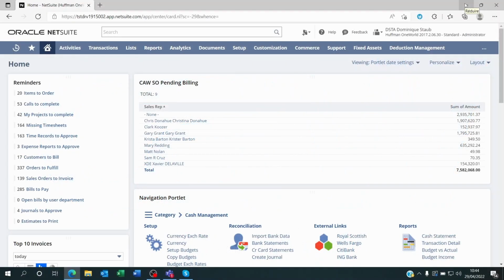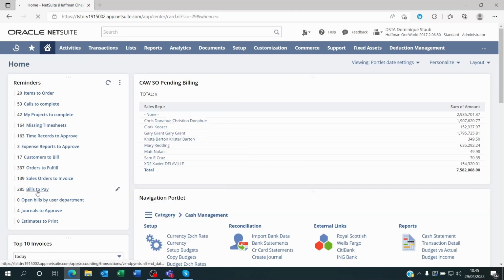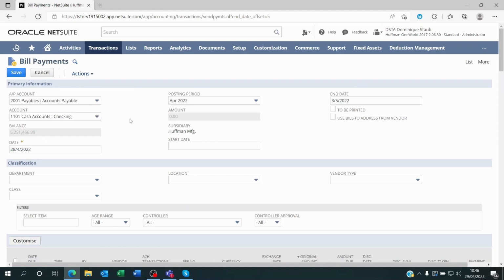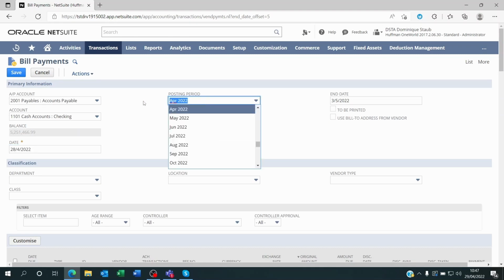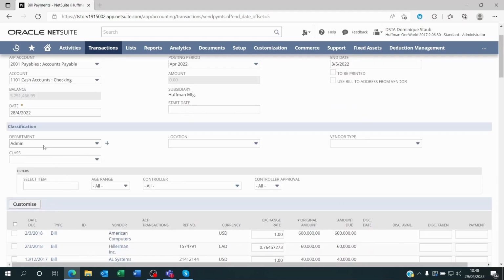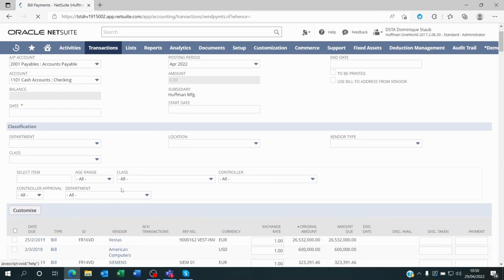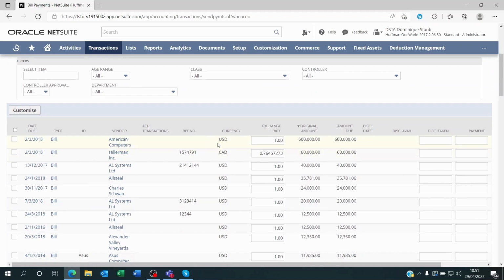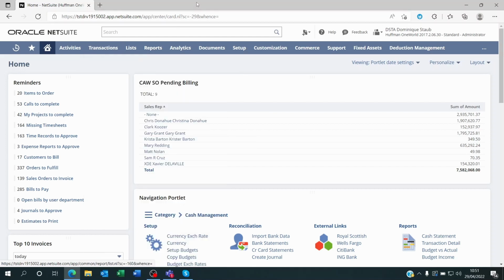Vendor bill payment list management on NetSuite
We cover options you have when running your vendor bill payments on NetSuite. Since users rarely pay all their vendor bills in bulk, using filters makes their job easier.

Of course, you partially pay a bill, in which case, you would enter only the amount paid on the right section of the vendor bill selection subtab.